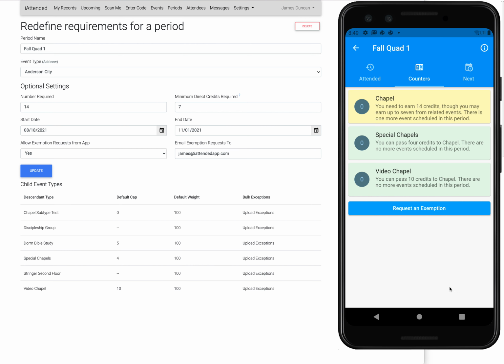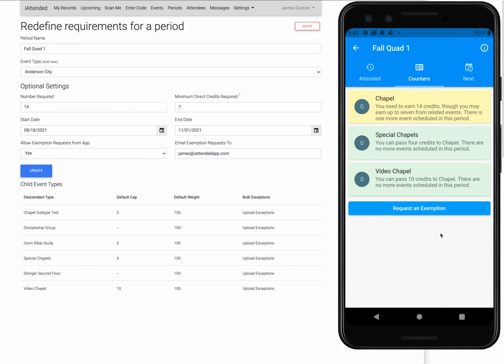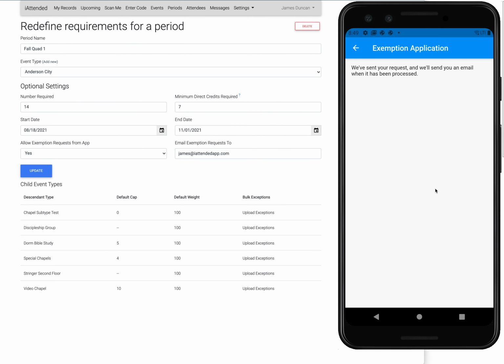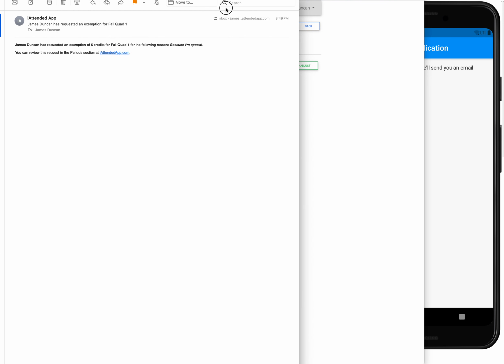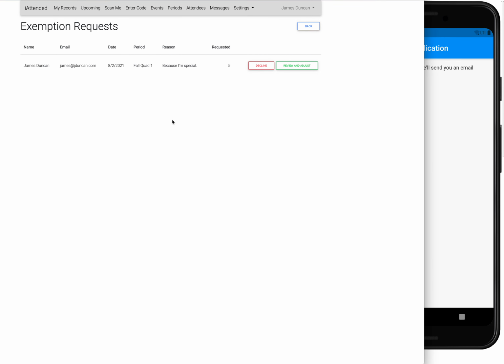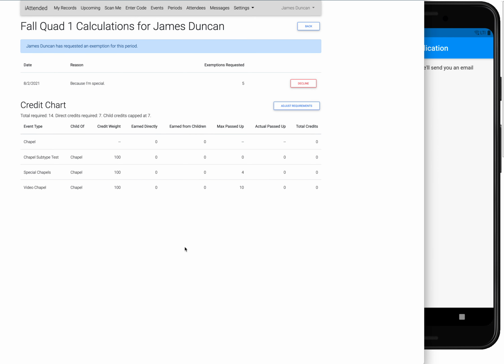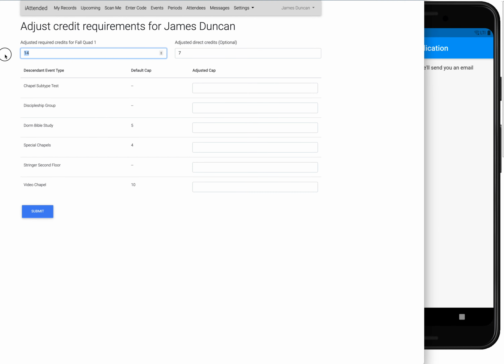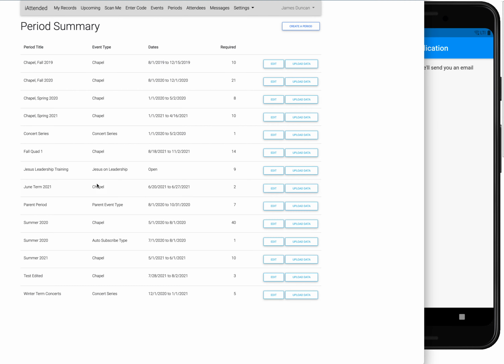Exemption Request Demo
You can let your users request exemptions from your standard attendance requirements for a period. This video shows what that looks like in the app and how you'll be able to process them on the admin side.